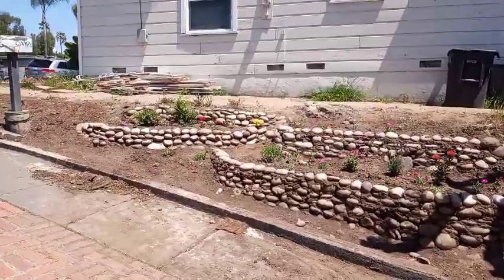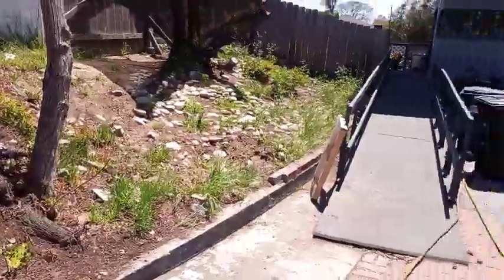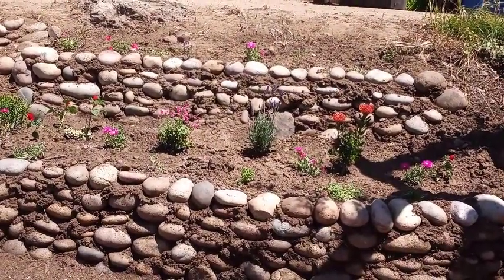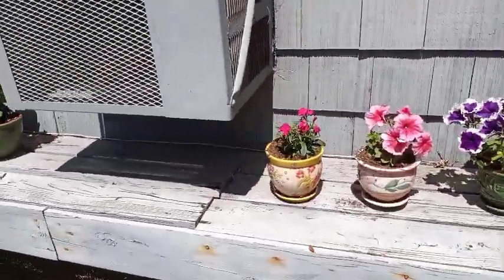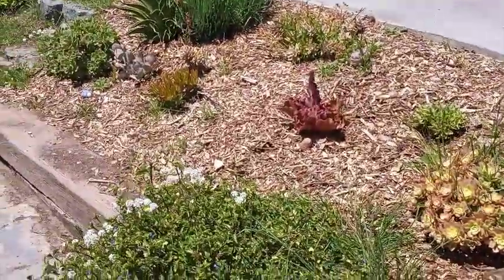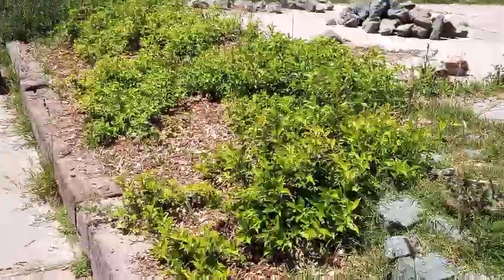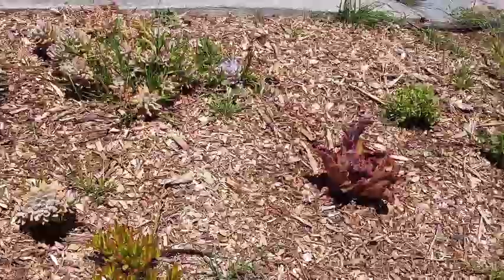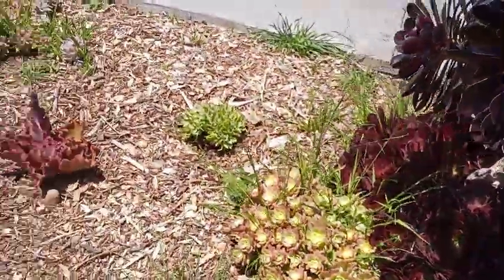A week of cleaning the yards, Day 2 with English captions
April 18, 2021, second day of getting the yard ready for Ed's going-away party, after a year of neglecting the whole thing.